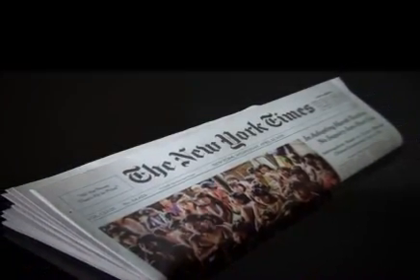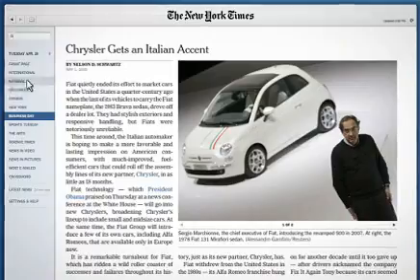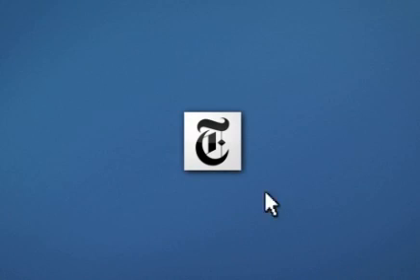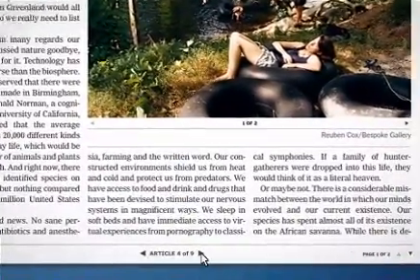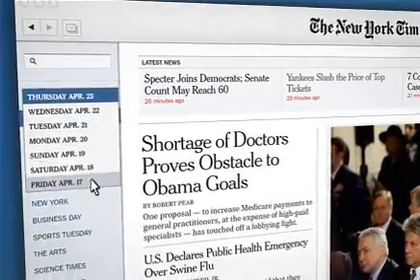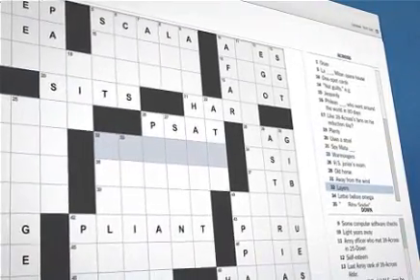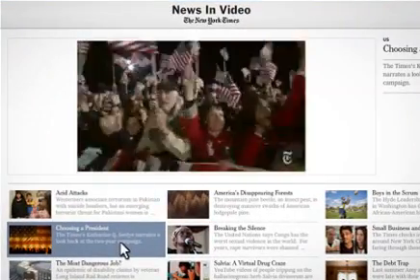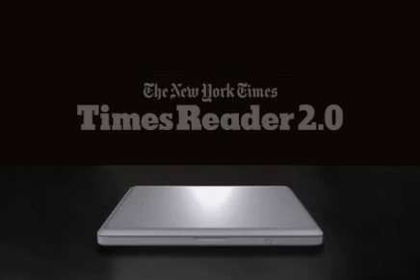(New York) Times Reader 2.0 on Adobe AIR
see how the new Times Reader 2.0 on Adobe AIR works.